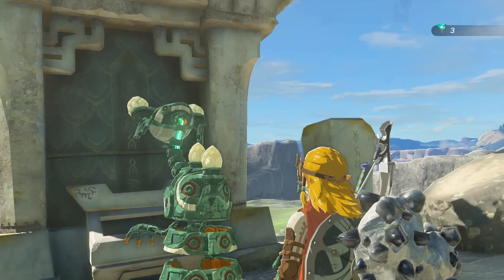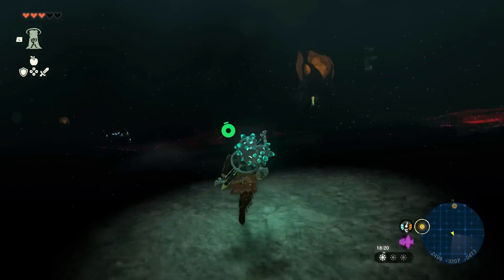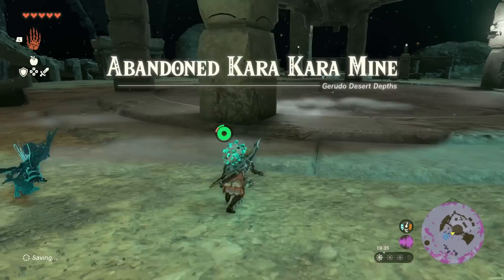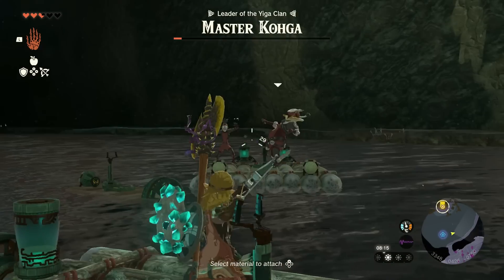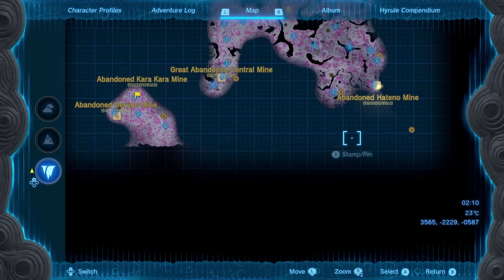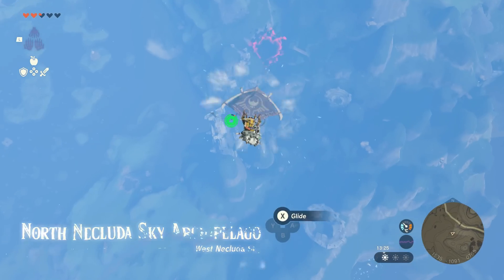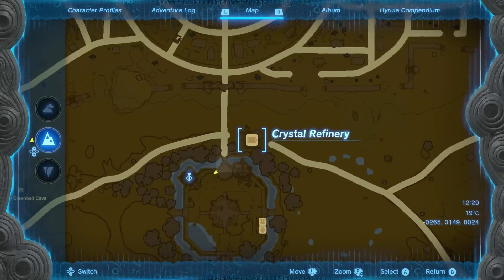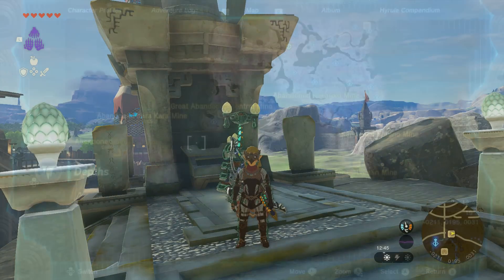New Trick to Get MAX Batteries FAST - All 10 Abandoned Mine & Schema Stones - Tears of the Kingdom!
There's 10 BIG Abandoned Mines and all are worth visiting oh yes! Enjoy!

Monster Hunter Rise Sunbreak gameplay is here but for now we look at new the Legend of Zelda Tears of the Kingdom and Legend of Zelda Tears of the Kingdom gameplay with this best Tears of the Kingdom guide so you can best save Hyrule once more! Tears of the Kingdom Depths Guide Tears of the Kingdom large Zonaite farm location crystalized zonaite battery cell increase Tears of the Kingdom Poes farm location Tears of the Kingdom autobuild all schema stone location best Tears of the Kingdom depths easy secrets unlock Tears of the Kingdom battery batteries max battery upgrade how Crystallized Charge farm Energy Well upgrade Tears of the Kingdom Master Kohga of the Yiga Clan quest guide Tears of the Kingdom Abandoned Mine Mines location guide!